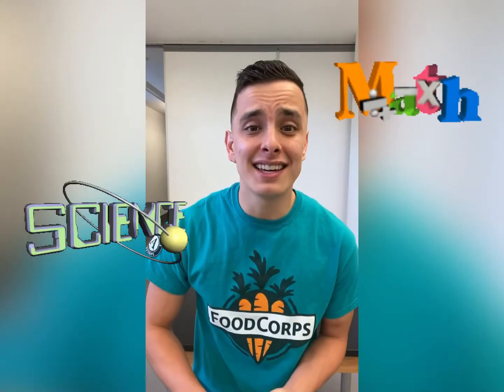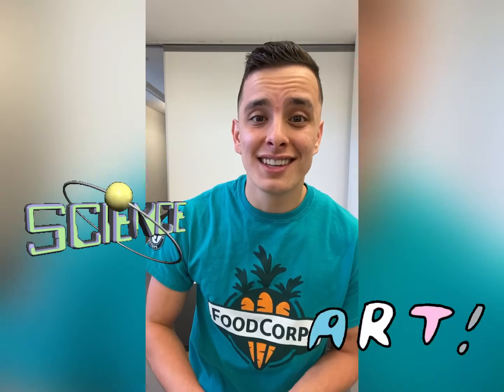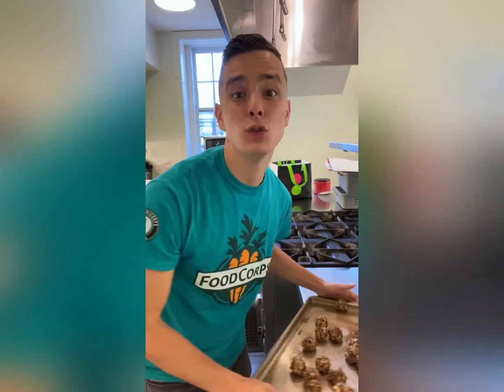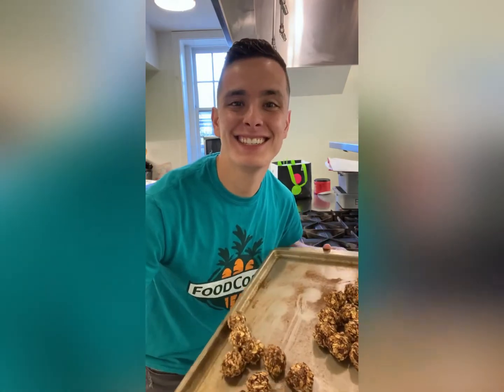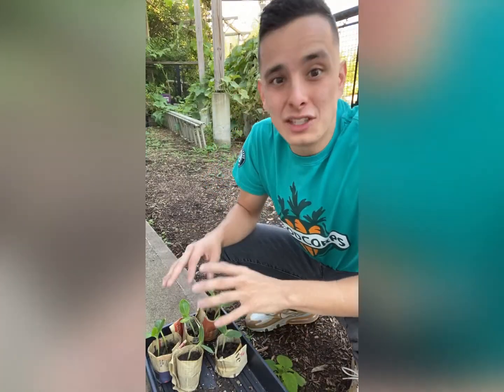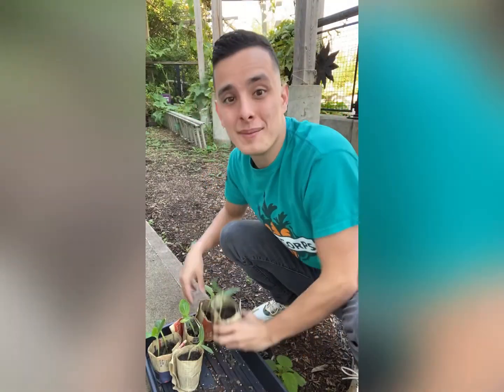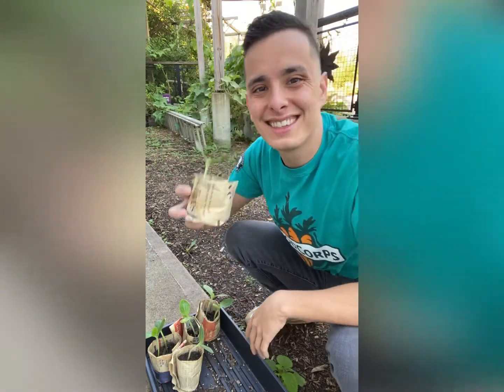Welcome to EcoSpaces!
Welcome everyone!

Here’s a little introductory video about who I am and what I have in store for this year! I am looking forward to getting to know each and every one of you!! Can’t wait to start the year off!